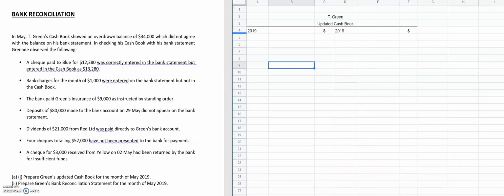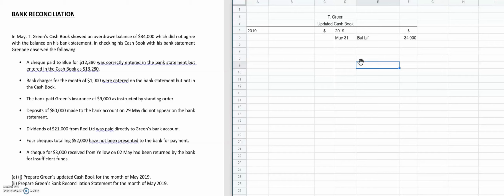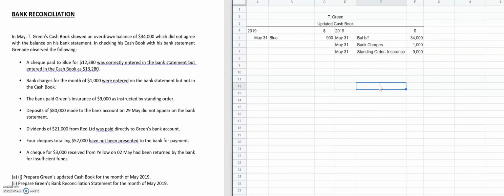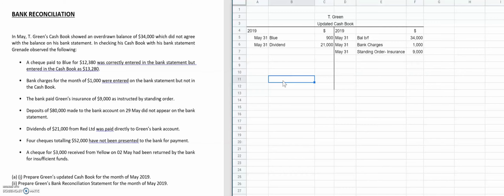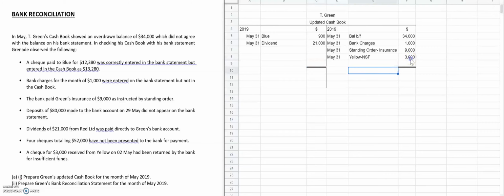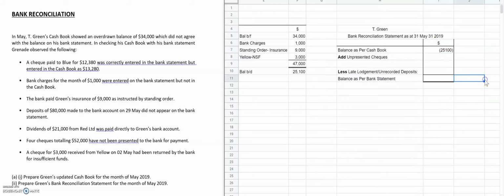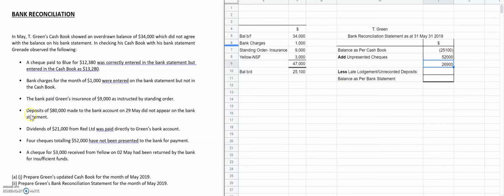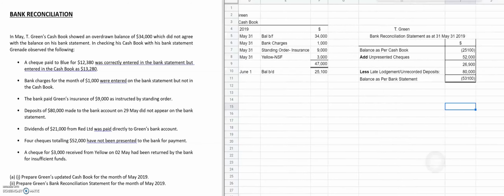Bank Reconciliation Statement- PART ONE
(CSEC, CXC) Demonstration of Bank reconciliation statement